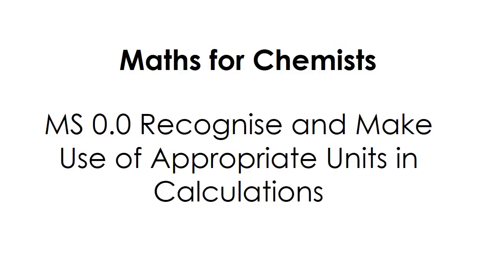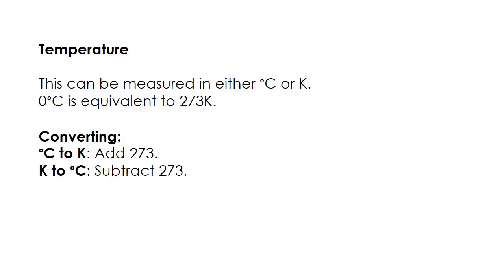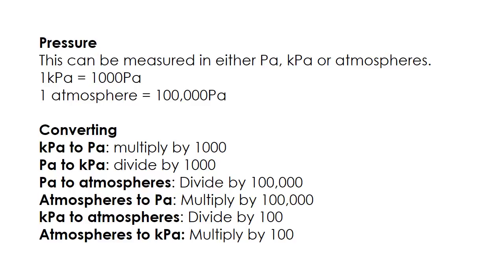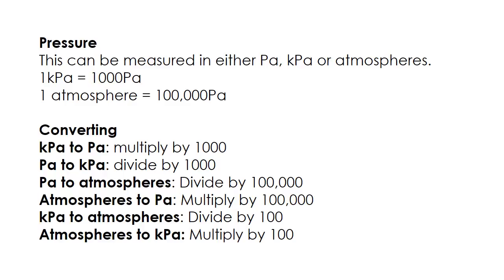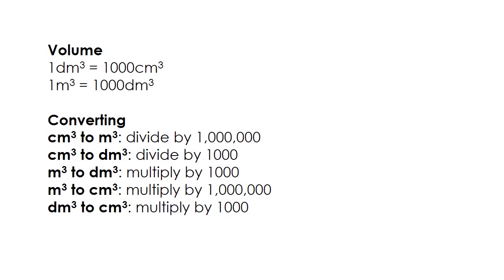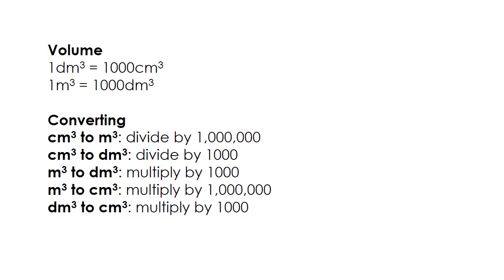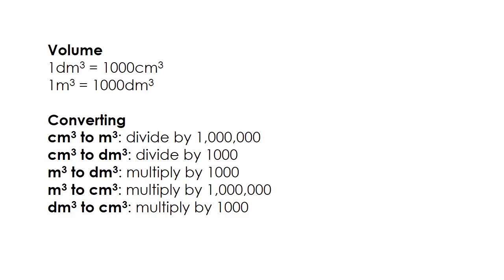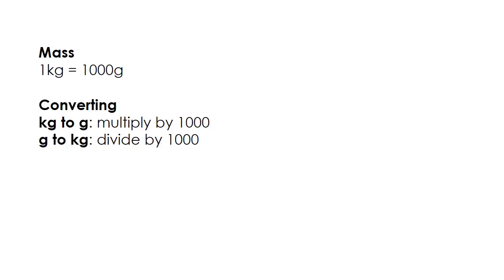MS 0 0 Recognise and Make Use of Appropriate Units in Calculations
Maths skills required for AQA AS Chemistry, new specification 2015